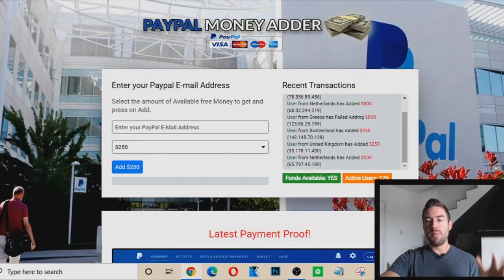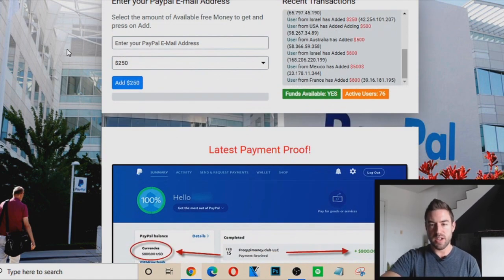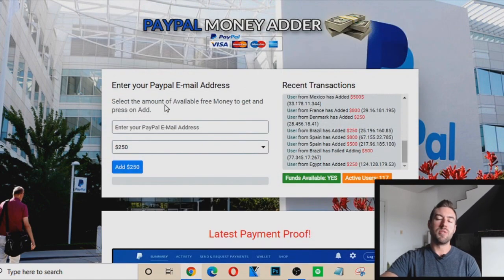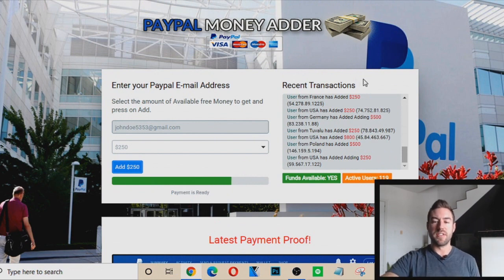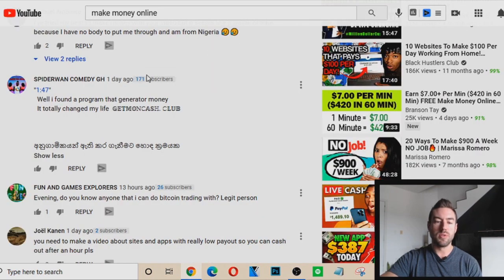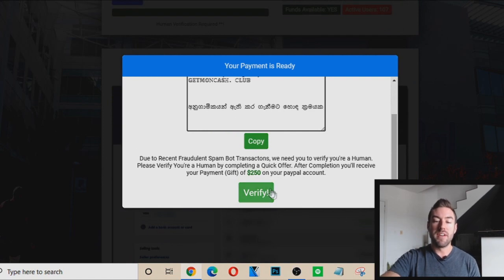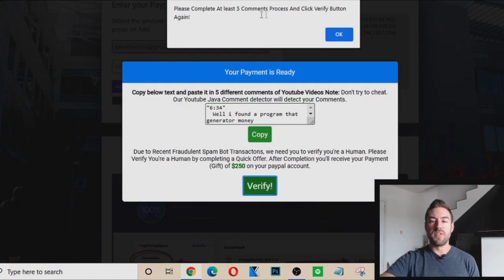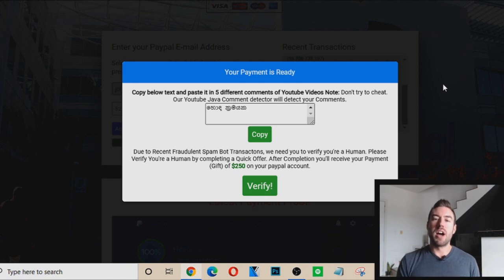GetMonCash.club Review - Is It Legit or a TOTAL SCAM? (Watch This!)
GetMonCash.club Review

Welcome to my GetMonCash.club Review. Here I'm going to cover GetMonCash thoroughly so you can make an informed decision as to whether you should get involved with this opportunity or not.

I hope you enjoy my non-biased getmoncash review and my hopes is that by the end of it you can tell whether it's a scam or legit.

I've been doing reviews on make money online programs and opportunities for some time now. I hope this video inspires you and helps you get clear on how to achieve your income goals. :)